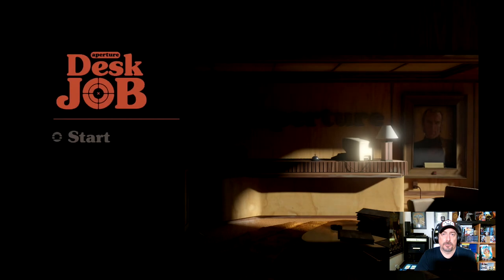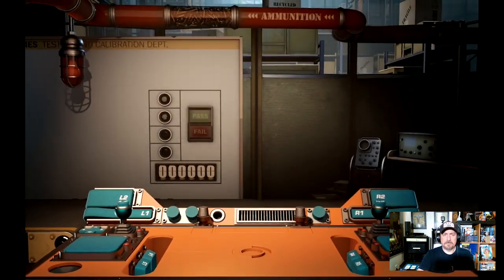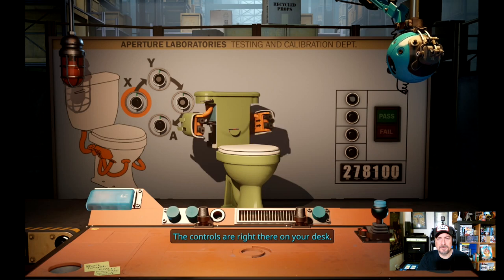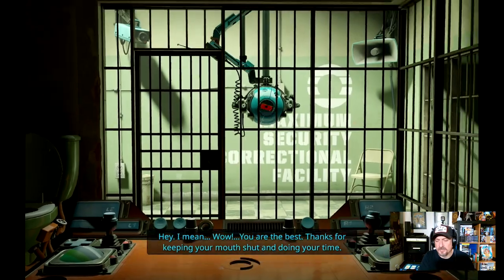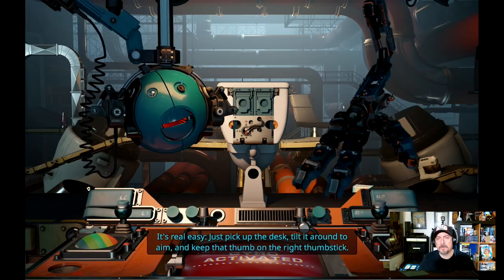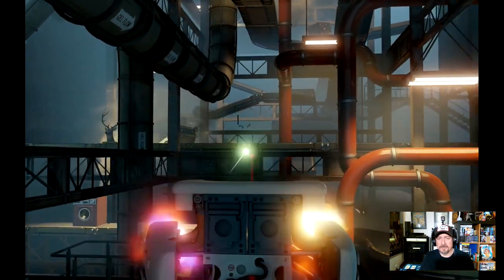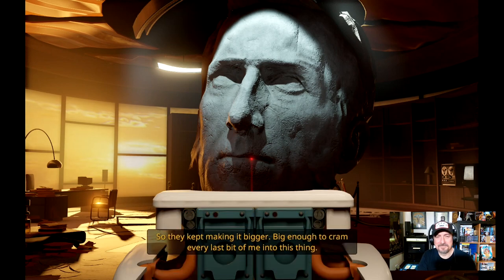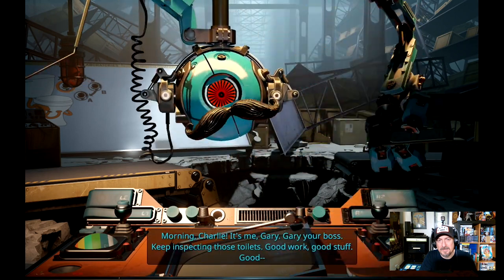Valve's Exclusive Steam Deck Game.... Already FREE!? This Can't Be Good...Or Can It?!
Take a look at the new Aperature Desk Job for the Steam Deck!

🎮FoG🎮